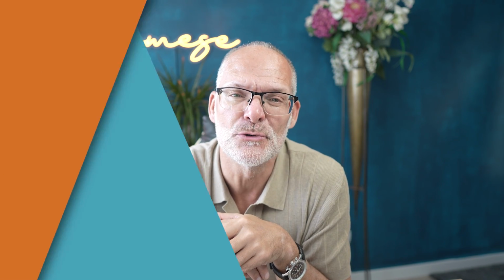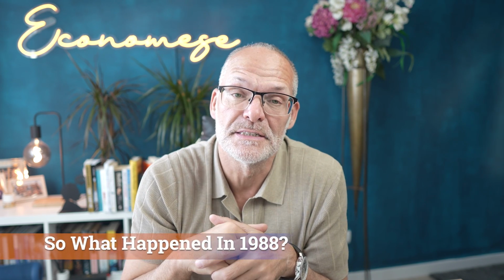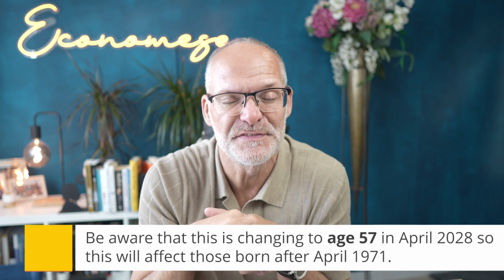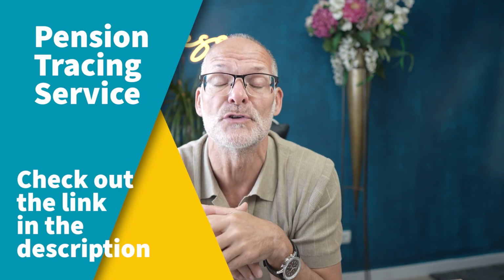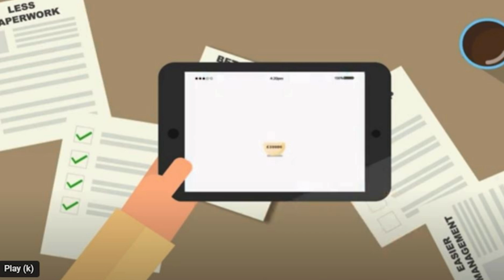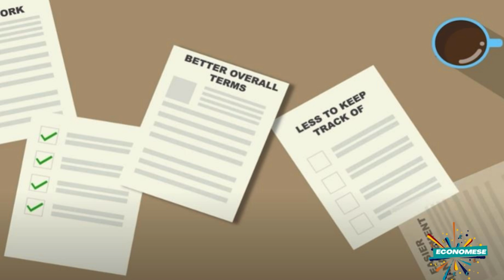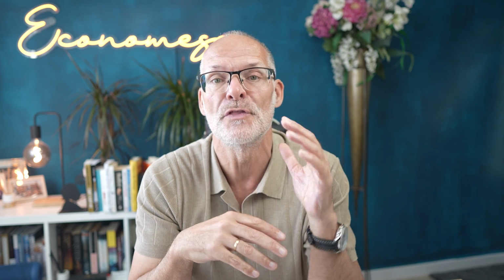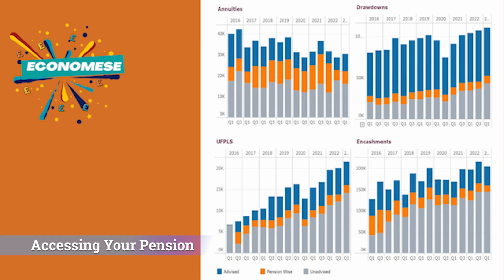Why Pension Experts Fear Mass Consolidation in 2024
Welcome to the @Economese channel where together we will learn the language of money and wealth. We are dedicated to mastering money and making financial wisdom available to all.

In today’s video, we explore the essentials of pension consolidation, breaking down the advantages and disadvantages, and providing you with detailed insights to inform your decisions.

Whether you're nearing retirement or just planning ahead, understanding the ins and outs of pension consolidation is crucial. We provide expert insights and practical advice to help you navigate this complex decision.

This video is ideal for anyone with multiple pension plans, financial advisors, or anyone interested in the UK's pension system.

Pension Landscape Overview (1988 to Present): Understand how the pension landscape has evolved over the past few decades, including significant policy changes and their impact on retirement savings.

Advantages of Pension Consolidation: Learn about the benefits of combining multiple pension pots, such as easier management, potential cost savings on fees, and streamlined investment strategies.

Disadvantages: Discover the potential downsides, including loss of benefits like Guaranteed Annuity Rates (GAR) and protected tax-free cash amounts.

'A Day' and Its Impact: We'll discuss the major pension policy overhaul that happened on April 6, 2006, known as 'A Day', and its long-term effects on pension consolidation.

Government Statistics: Delve into the latest UK Government statistics on how people are accessing their personal pensions, including details on withdrawals and taxation.

Taxation: A detailed look at how consolidating your pensions could affect your tax situation, focusing on the intricacies of pension tax relief, inheritance tax considerations and the MPAA.

Fees and Charges: We analyse the fees associated with pension consolidation, helping you understand the financial implications and how to minimise costs.

Investment Options: Explore how consolidating your pensions can open up a wider range of investment opportunities, potentially leading to better returns on your retirement savings.

Considering combining your pension pots? This comprehensive guide is a must-watch!

Stay informed and make the best choices for your financial future.

0.00 Introduction
00.20 Viewer Q&A
02.52 Pension consolidation overview
04.42 Changing employment and auto-entolment
05.21 Pension history summary
09.01 Government Tracing Service
10.04 Advantages of pension consolidation
10.44 Pension online platform or portal
13.15 Disadvantages of pension consolidation
15.32 Accessing personal pensions
17.45 In conclusion